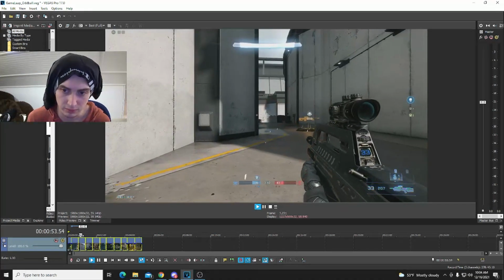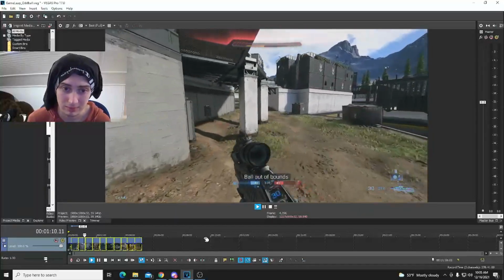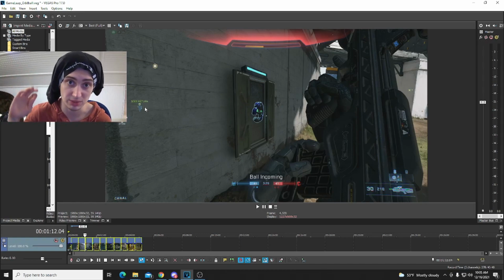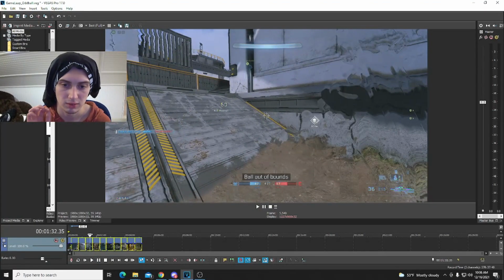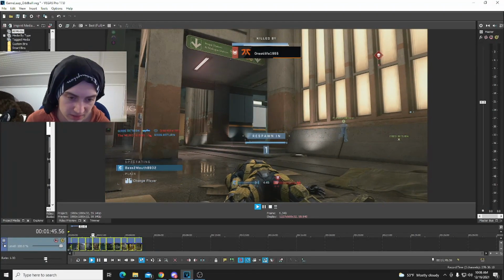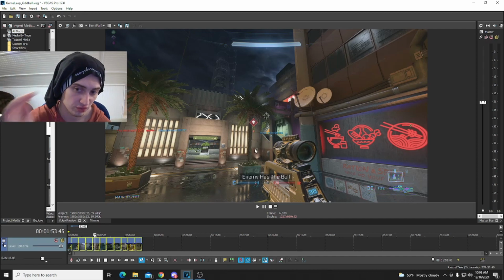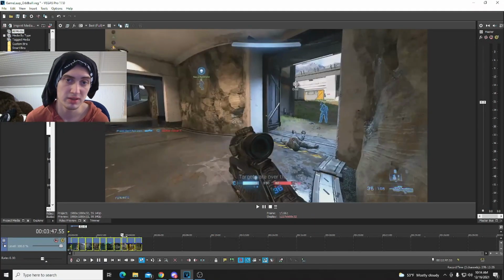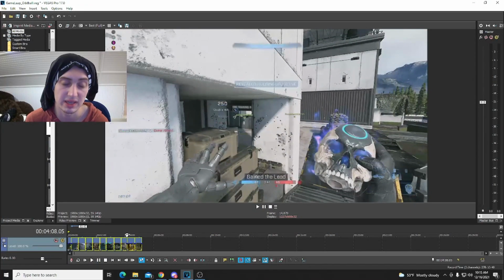STOP Playing Oddball WRONG!!! Halo Infinite Ranked Academy | Ranked Tips and Tricks!!!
Halo Infinite has many game modes but oddball is by far one of the most feared and hated. Oddball requires immense coordination and team effort to play successfully with a lot of responsibility falling on each player. Halo Infinite ranked will have you playing oddball whether you like it or not, so here are some tips to improve at oddball. This video scratches the surface of ranked objective gameplay breakdown. I go through a few of my clips from ranked and highlight where I played objective well, as well as my mistakes.